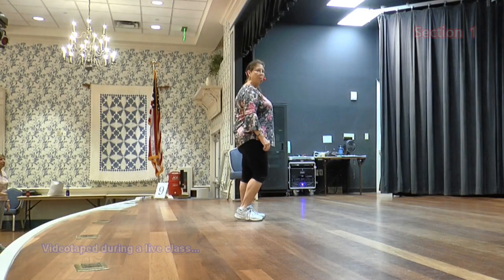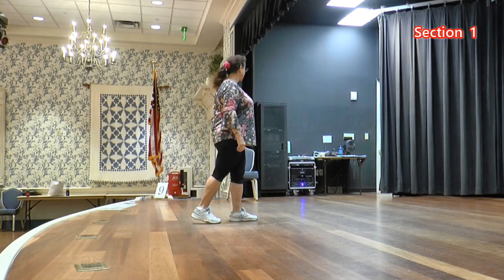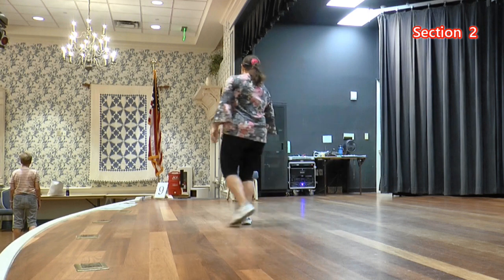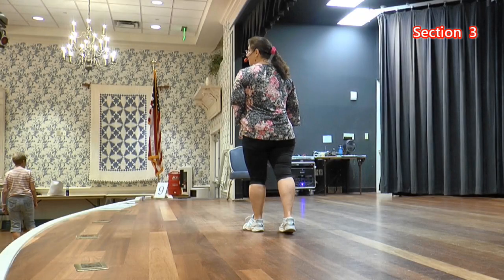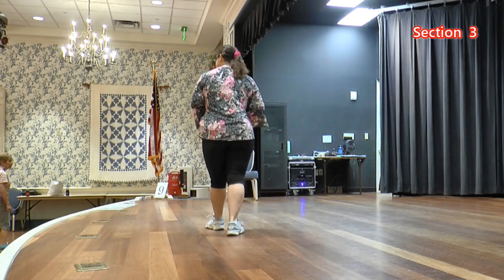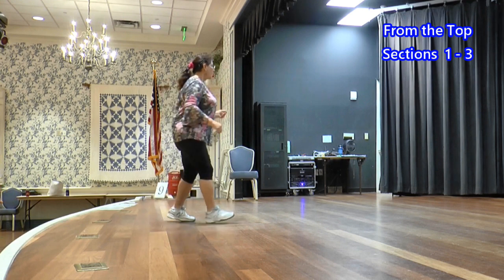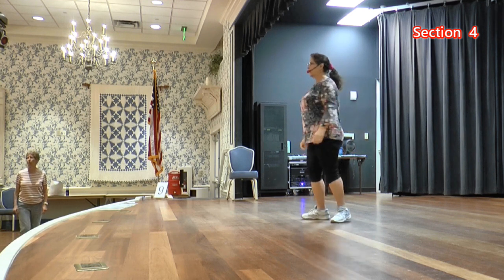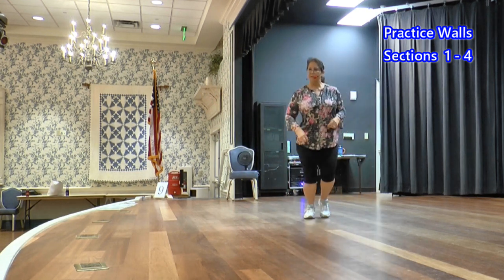Pontoon TEACH jw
Line Dance.  Videotaped during a live class.  TEACH by Instructor Jan Walter of The Villages, Florida.  Choreographer:  Gail Smith (June 2012).  Level:  Beginner/Intermediate.  Count:  32.  Walls:  4.  Music: Pontoon by Little Big Town, Single